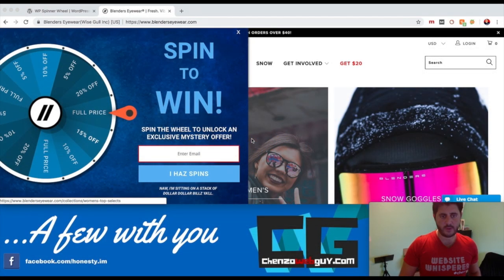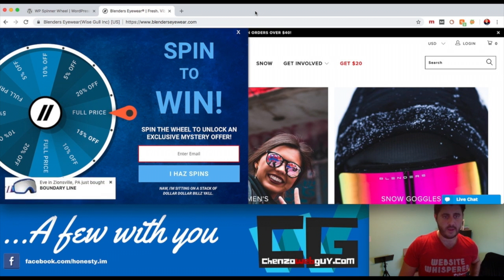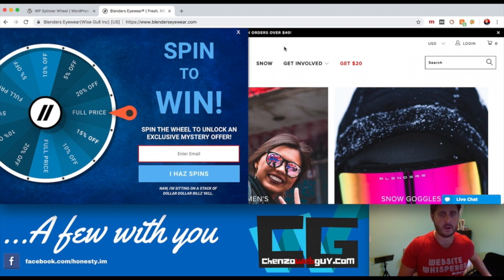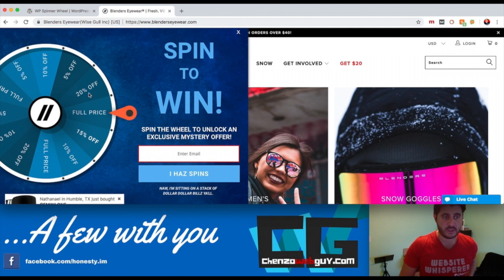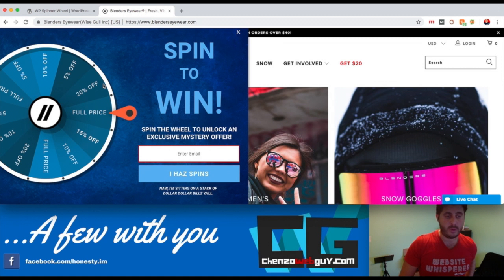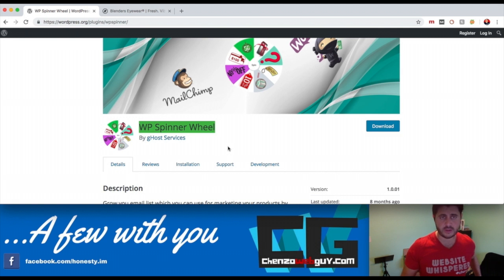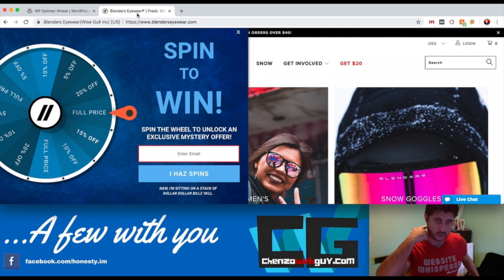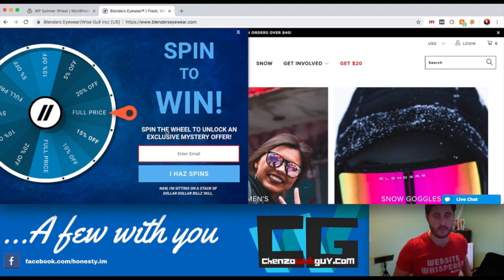Build Your E Mail Lists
How to grow your email lists using a spinner on your wordpress website.